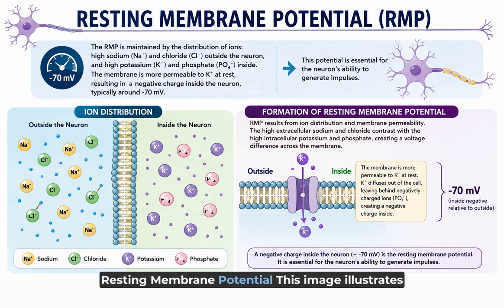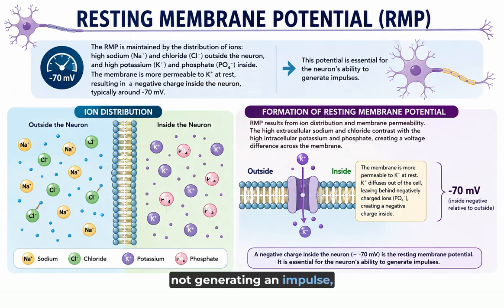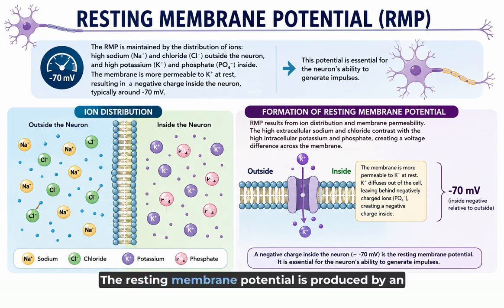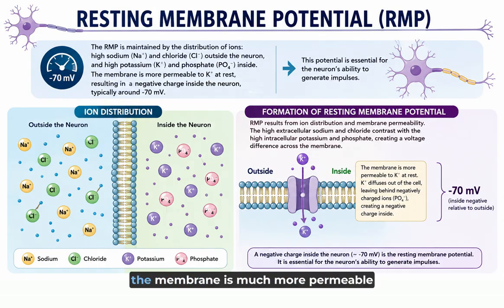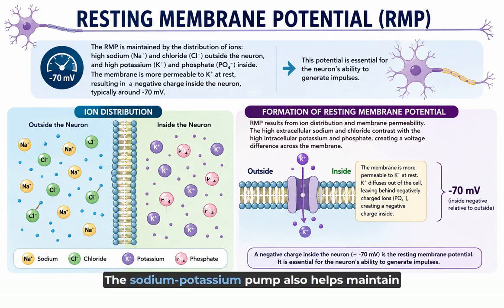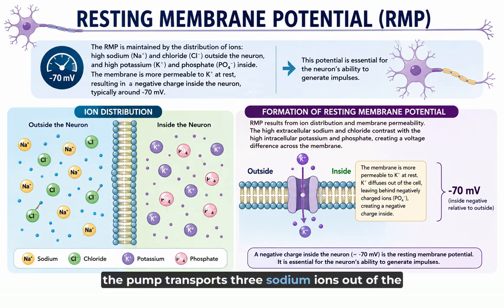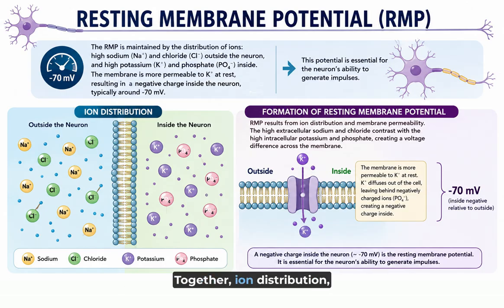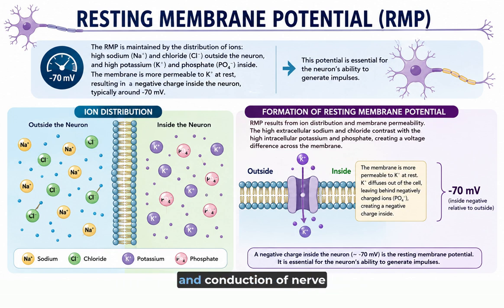resting membrane potential